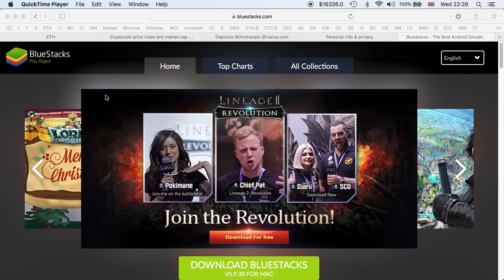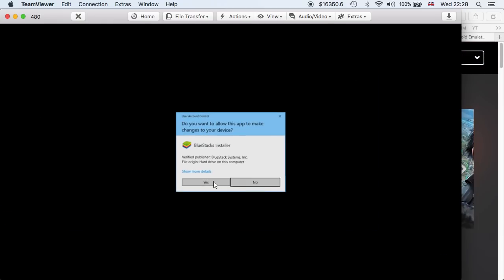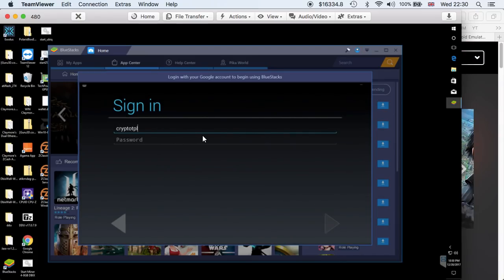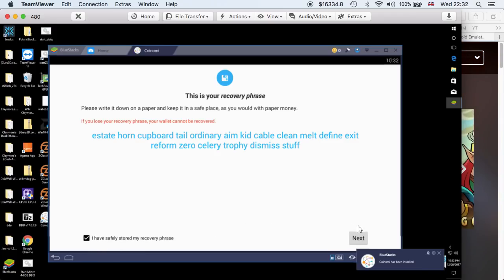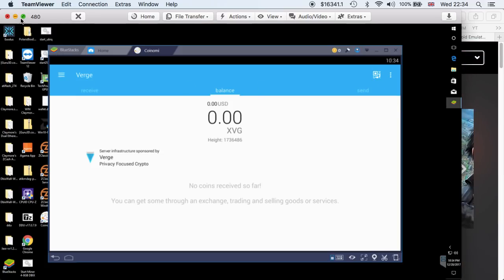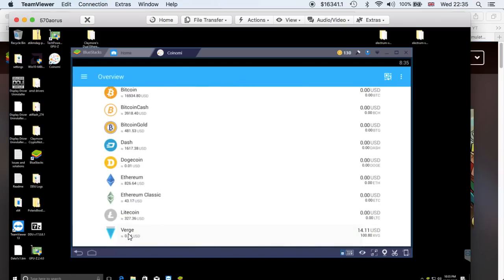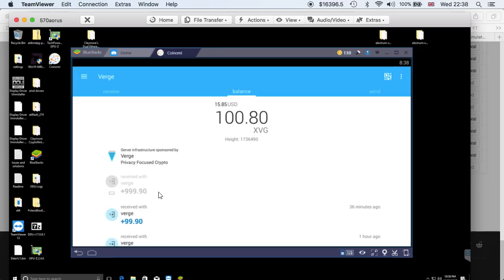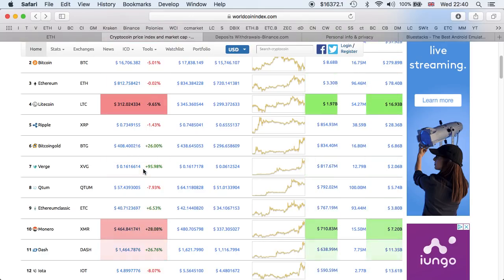How To Install Coinomi Wallet On Windows (Bluestacks) - Testing Verge Wallet | Verge $0.16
Code: rdysv8k8w29q

Bitcoin: 18ugE8gT9QiUd6RGu4JtLrzpvNTJBA9hpH
Litecoin: Lh1zojqLUAW4kGLbqK9HALgvp4SHHdkWzk
DOGE: DNYyrmcXjWbcFuWjn2NoRFWCLJVCnNcaQS
Dash: Xb58Xx66SYCEysuk35j9DhujUVG5jjSXvE
Ethereum: 0x10aDD781A8327A632e618DAd6cCb540e091ac6e8
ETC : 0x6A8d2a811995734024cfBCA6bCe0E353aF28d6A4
Stellar: GASZWJUTGFFYIBQ6FXDH2BCJWPCFF7OGMTRJ7ZNGCVEF5XMBC7JZWTLY
Verge: DJcPW71JTc66We9hdy3peW2qtKdfKyiVwK